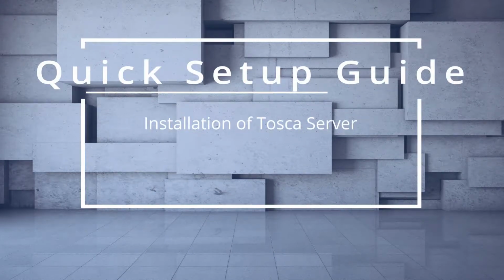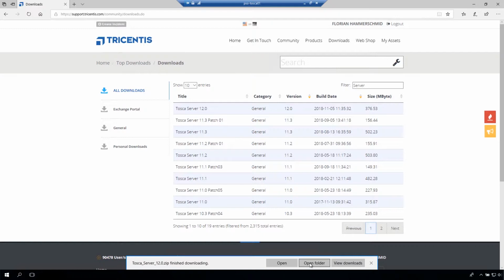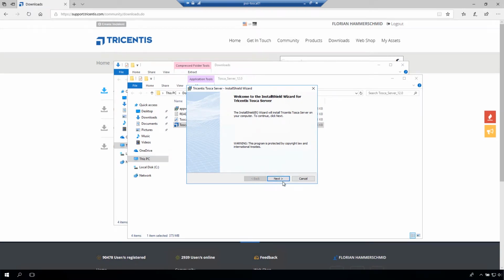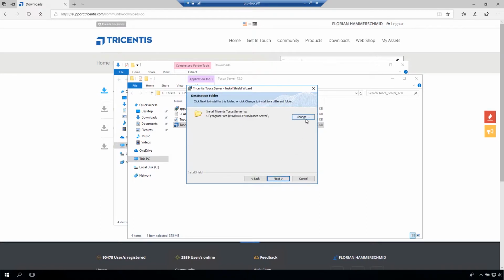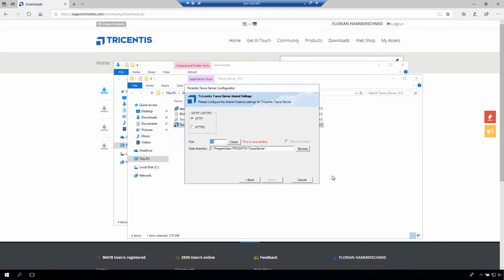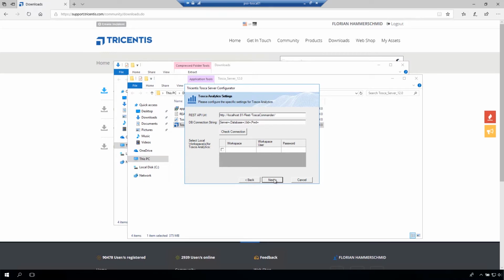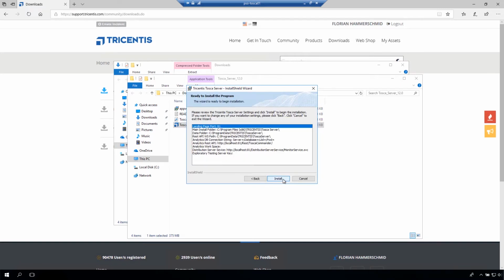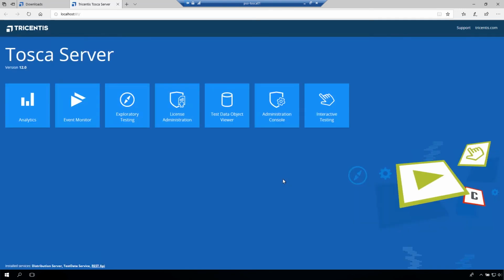Installation and Configuration of Tosca Server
This video guide walks us through the steps of downloading the latest Tosca Server and it’s Installation.